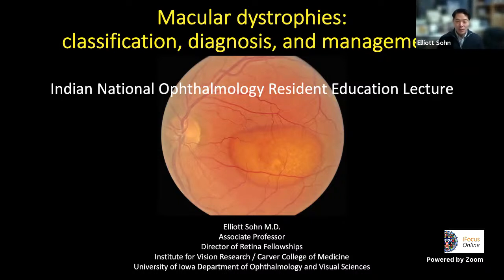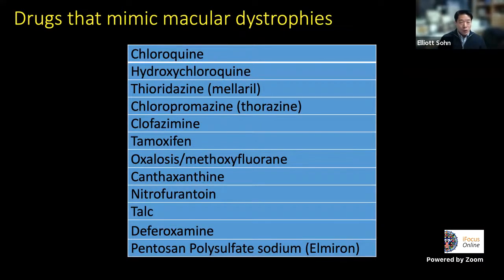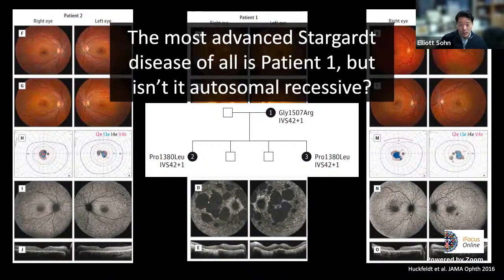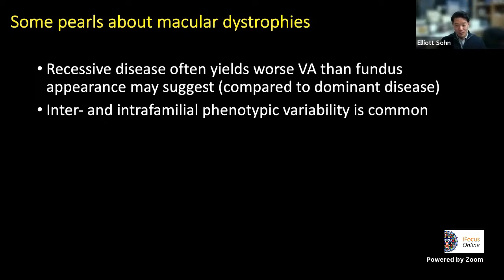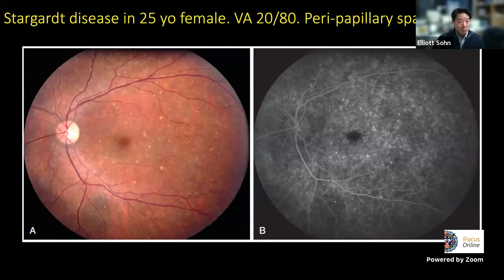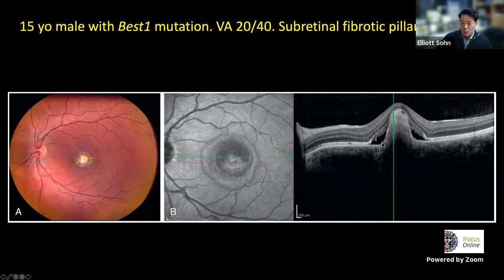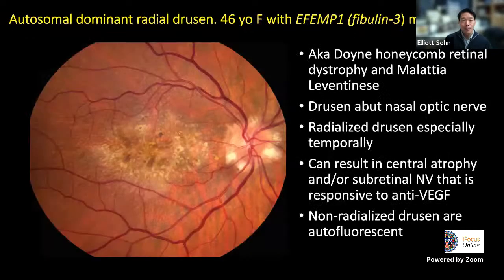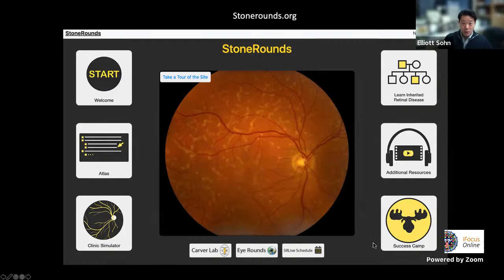iFocus Online #169, Retina #21, International MasterClass, Macular Dystrophies by Prof Elliott Sohn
Retina Module
Chair: Dr Lalit Verma
Retina # 21

Lecture #169, Retina #21
International MasterClass

Prof Elliott Sohn
University of Iowa, Iowa City, IA, USA

Macular Dystrophies - Classification, Diagnosis and Current  Management

January 12, 2022, 8:00 PM – 9:00 PM

Co-chairs: Dr Aniruddha Maiti, Dr Ajit Babu Majji, Dr Dinesh Talwar; Moderators: Dr Gopal Pillai, Dr Shrinivas Joshi, Dr Ritesh Narula